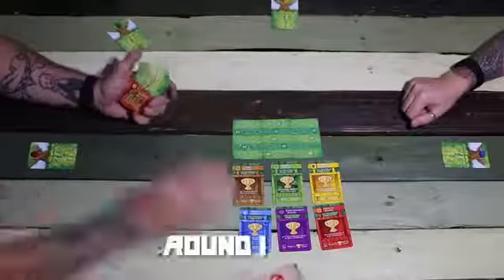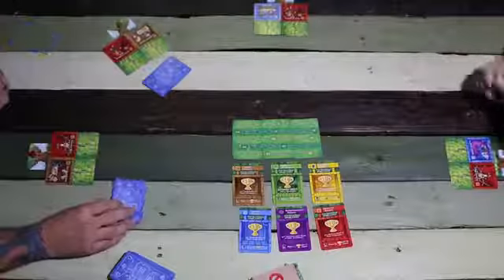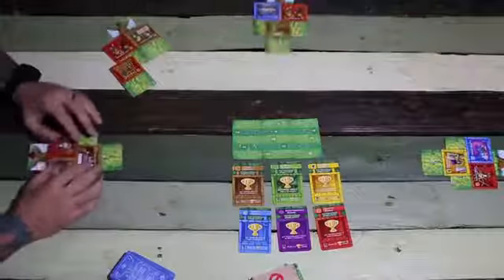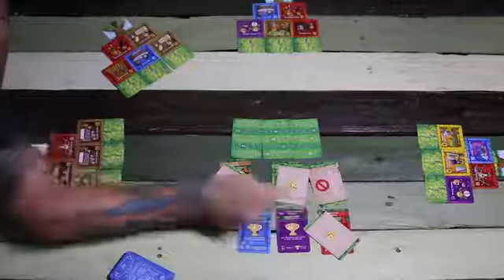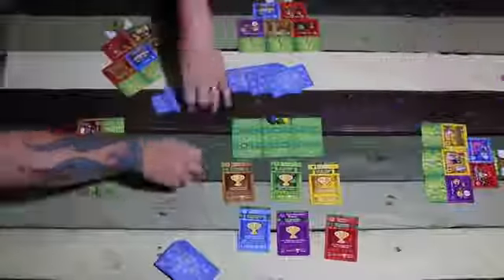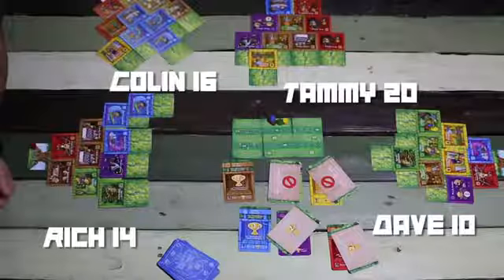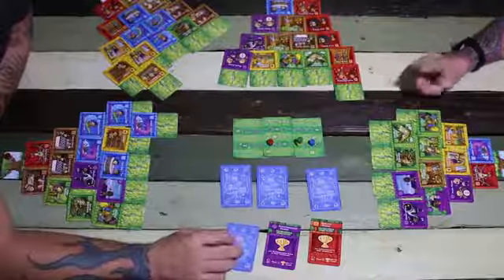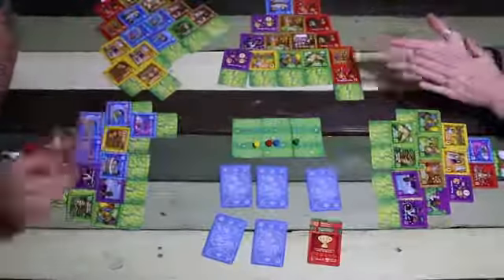Gameplay of Best Treehouse Ever by Scott Almes!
We love board and card games of all kinds. When we heard that Scott Almes had released his new one - 'Best Treehouse Ever!' - we decided to do our own playthrough video. Because we have a treehouse! It's like kismet.